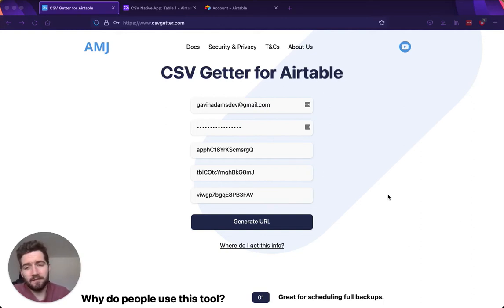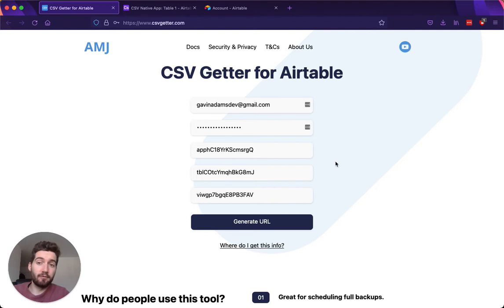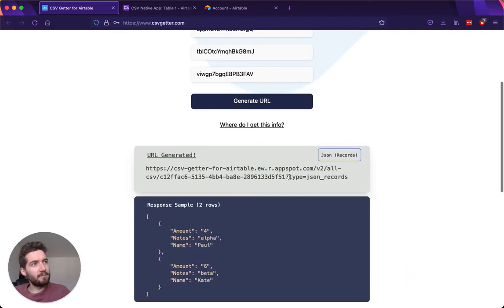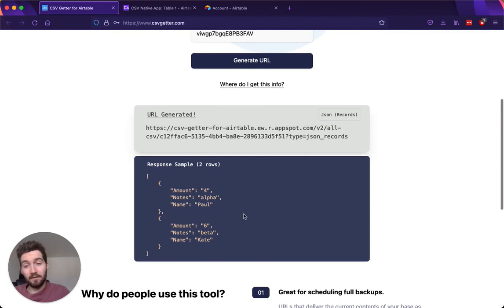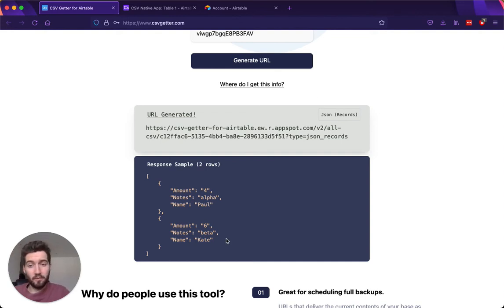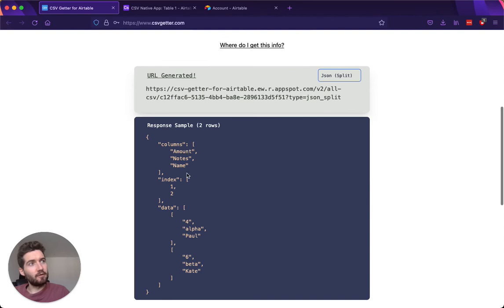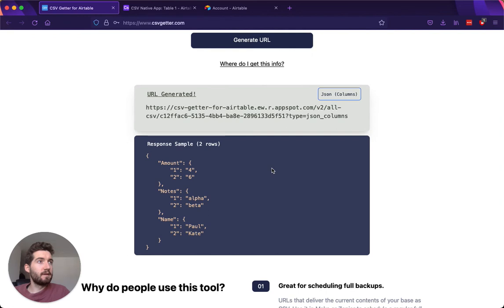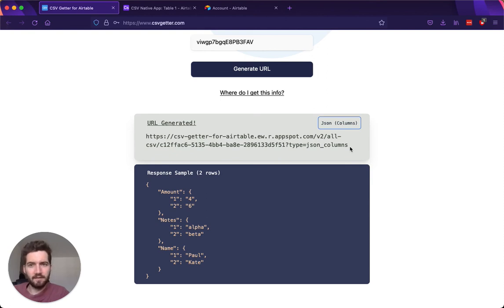How to turn your airtable base into a JSON api